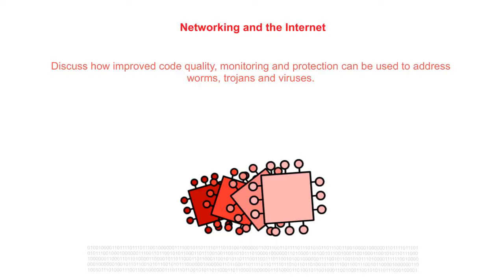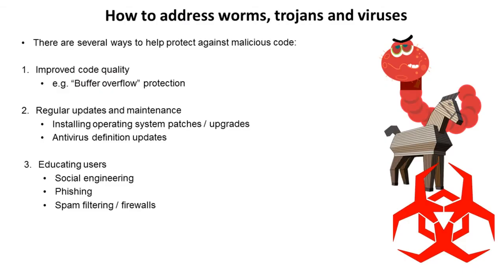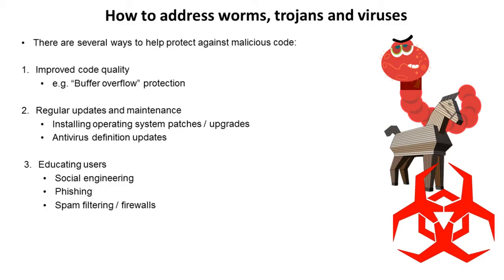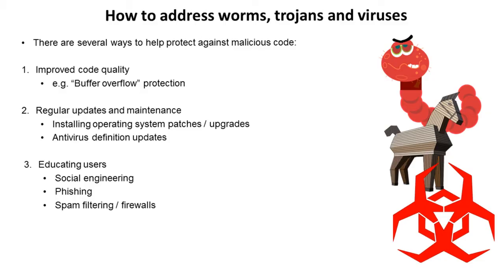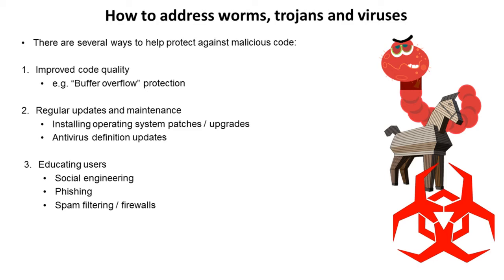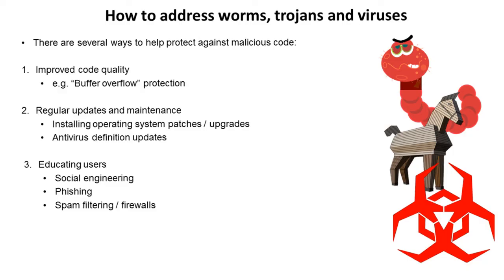AQA A’Level How to address worms, trojans and viruses